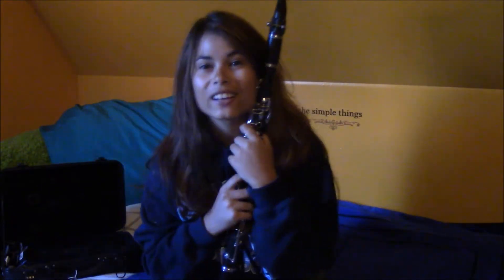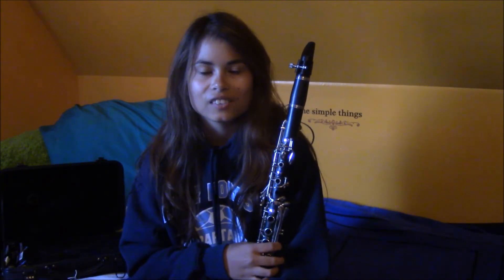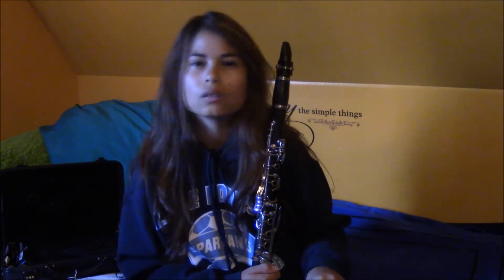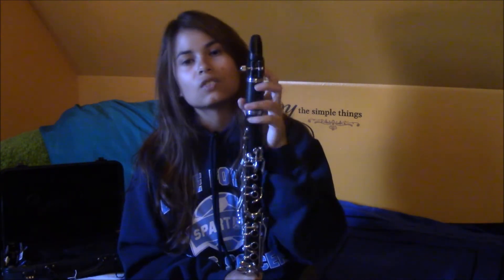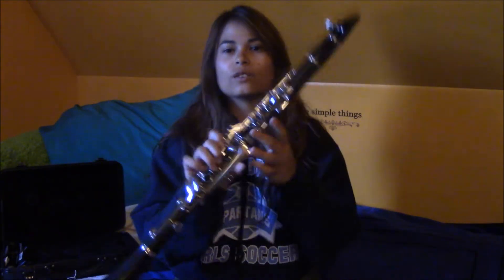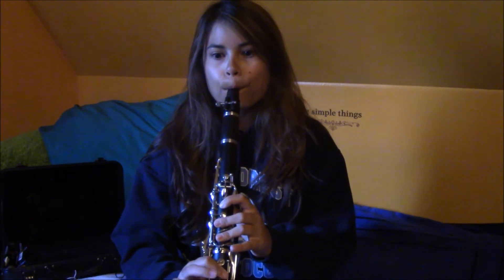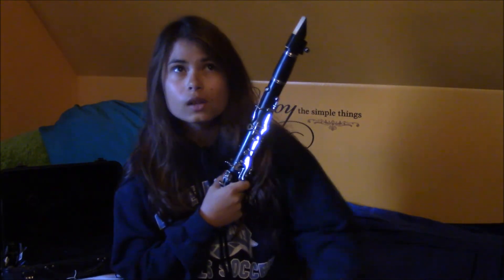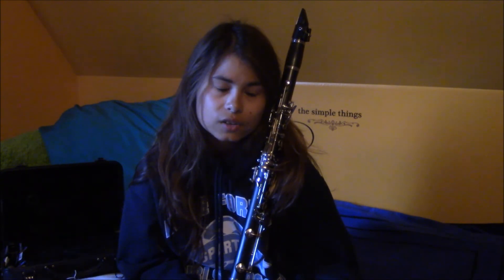How To Survive Band Camp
P.S. Cadets start off on the right foot!

I finished my band camp a week ago and I decided to let you guys know about how to survive. Sorry this is late! I didn't mean it for that to happen!